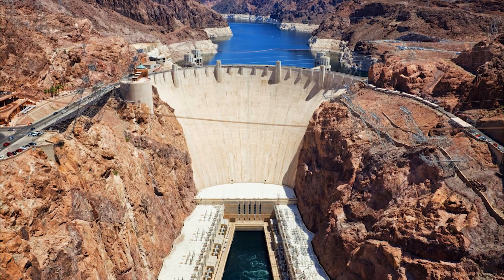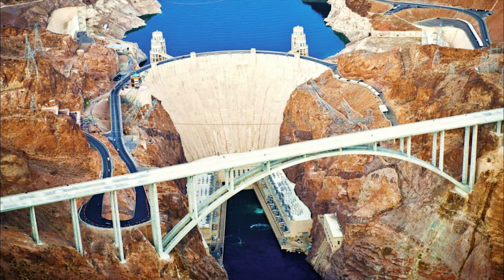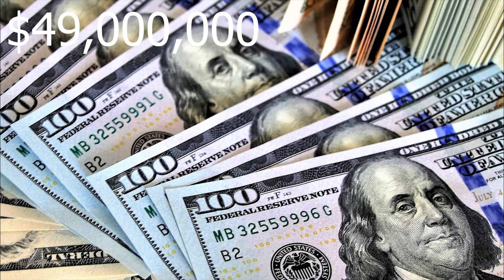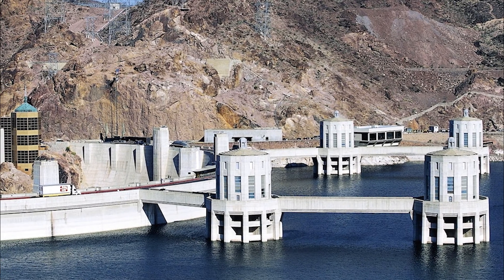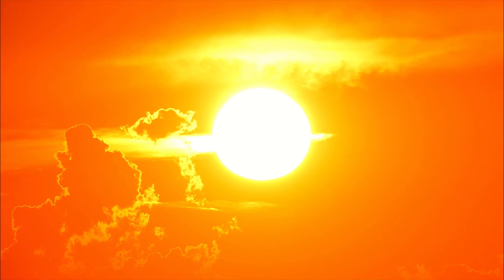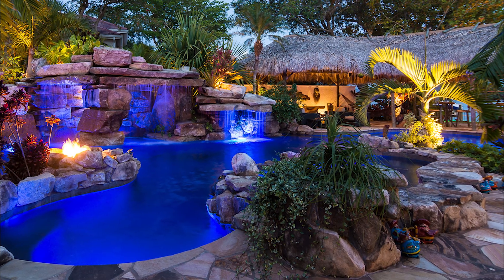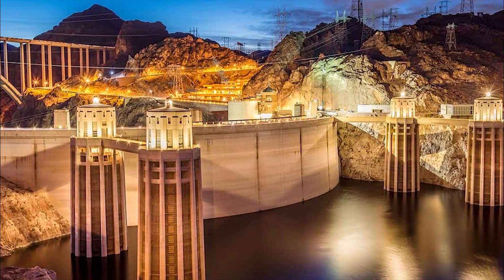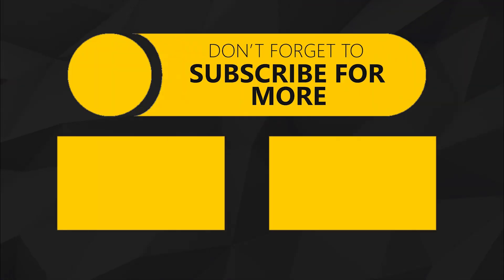Is The Hoover Dam Still Drying?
Have you ever heard that the Hoover Dam is still drying? There is actually some truth to this statement as the Hoover Dam is expected to take 125 years to fully dry given normal circumstances. But given this time frame, how has the Hoover Dam been used with it exploding over the past several decades? This video explains the process of cement curing into concrete and analyzes the logistics of the Hoover Dam.